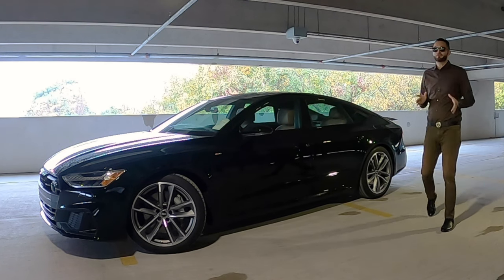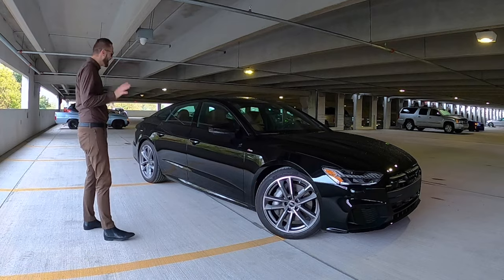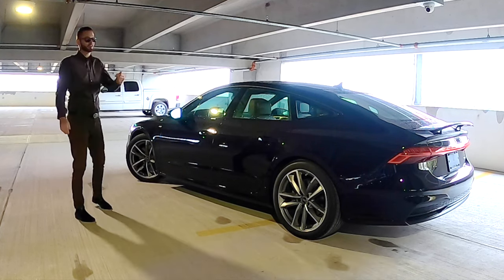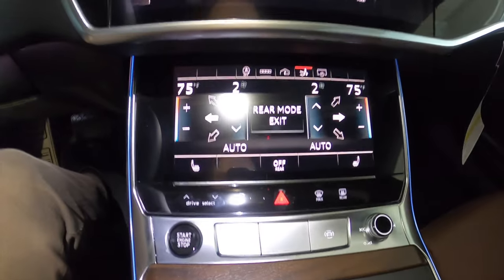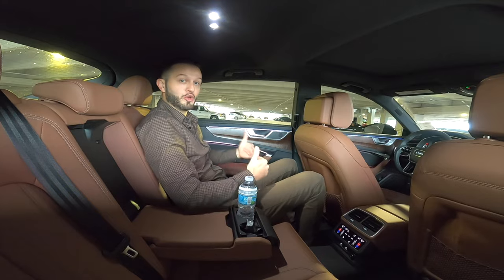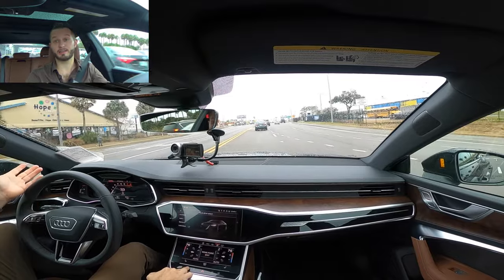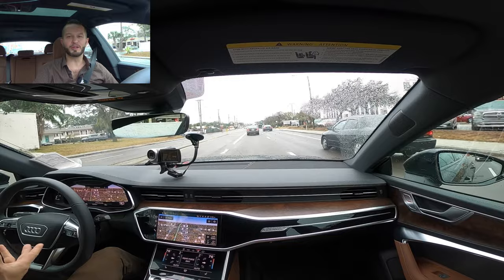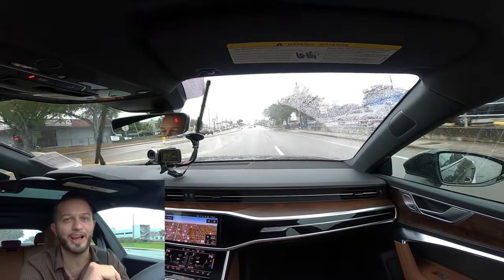2022 Audi A7 Premium Plus Best Performance Fastback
The Audi is a fashionable four-door with the Black Optic Package and S-line trim that brings the performance. The A7 Premium Plus 55 TFSI Quattro is the total package. Discover what the new 2022 Audi A7 PremiumPlus Quattro is on this review.